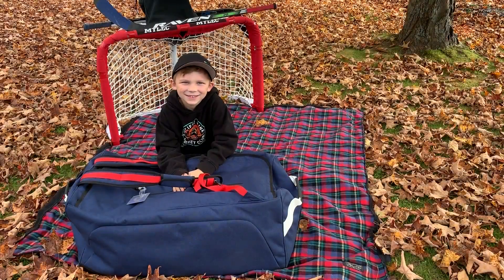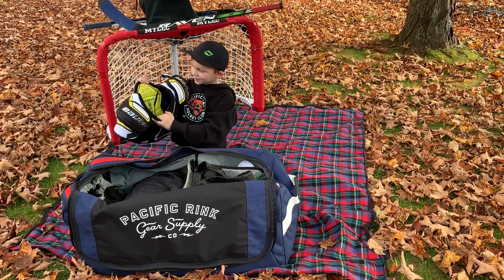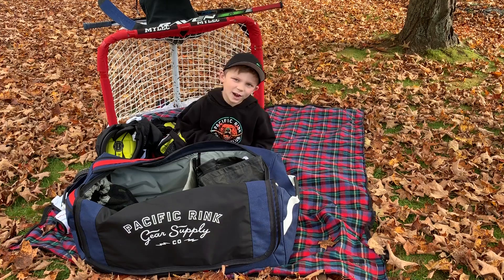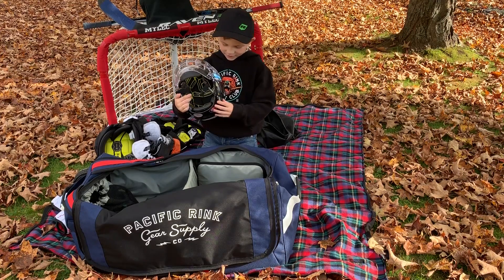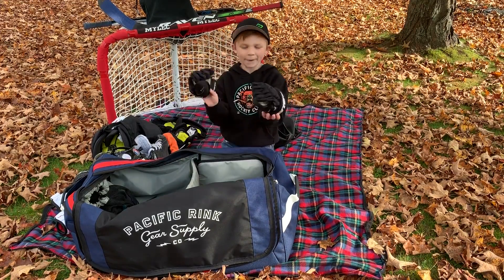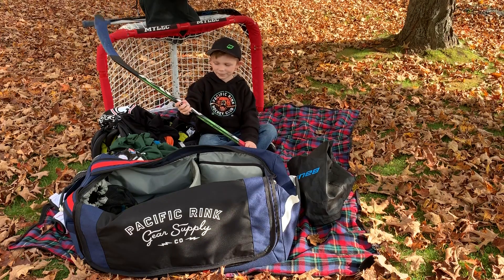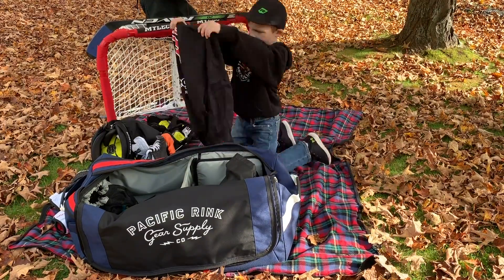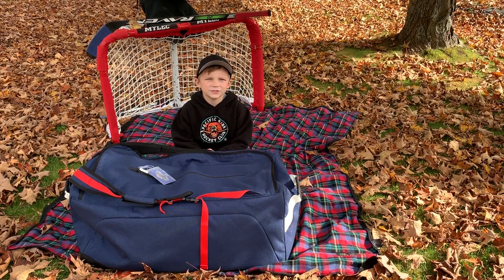Pacific Rink Junior Player Bag | an our small home life review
Our son is heading into season two with his Pacific Rink Junior Player Bag, and he wanted to share his updated gear and how he organizes his bag.

As a mite this bag will grow with him, while still providing organizational options for his gear. A well thought out design that we are happy to have purchased.

➔ MUSIC